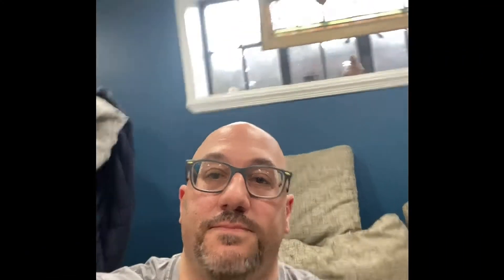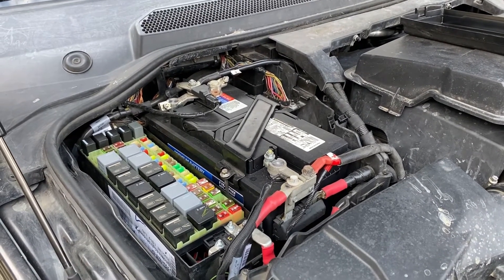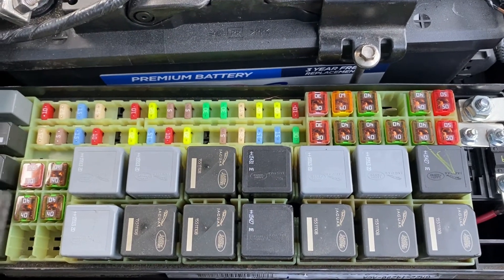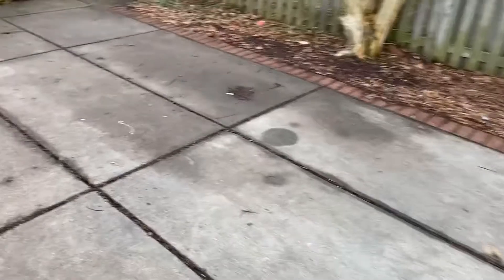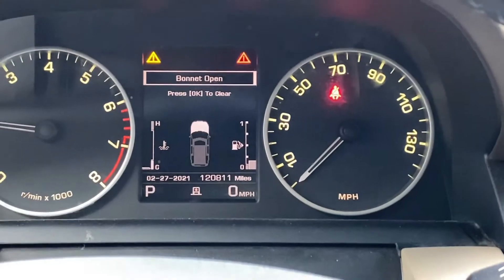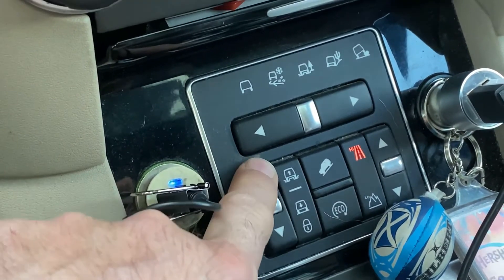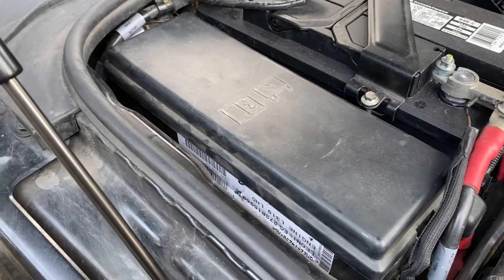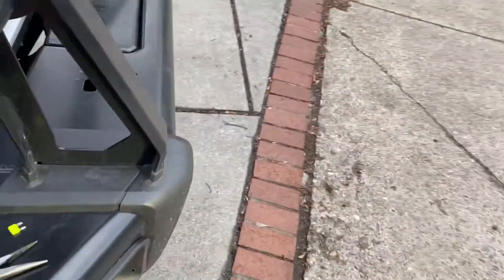Land Rover LR4- how to prevent the air suspension (EAS) from failing and leaving you stranded.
Prevent the Land Rover LR4 and Defender 2 from failing and dropping to the bump stops and leaving you stuck with your tires jammed in the wheel wells. How to disable the air suspension’s ECU.

The how to begins at 3:27. I recommend also getting the Proud Rhino bump stop increasers and limiting straps because, while taking out the fuse will prevent the EAS ECU from dropping the suspension to the bump stops, on the trail you could still puncture an air line or air bag which would cause at least that wheel to drop.

I have to credit bbyer who as far as I can tell is the first one to have figured this out. He also has info as to how to install a switch for each fuse so you don’t have to remove the fuse each time.